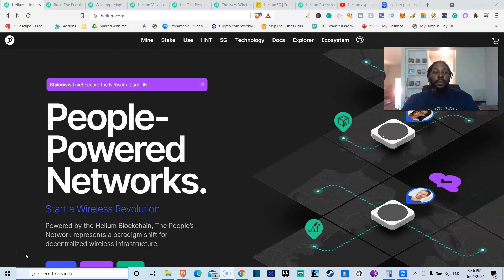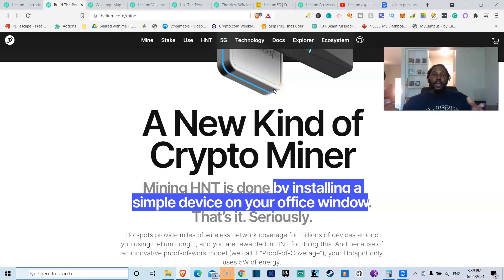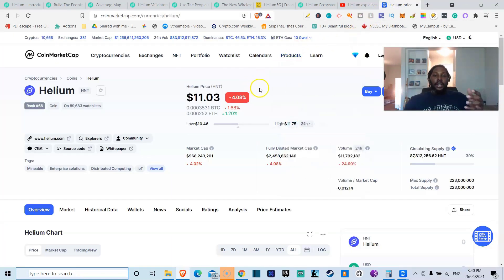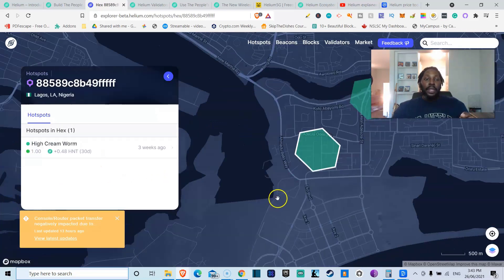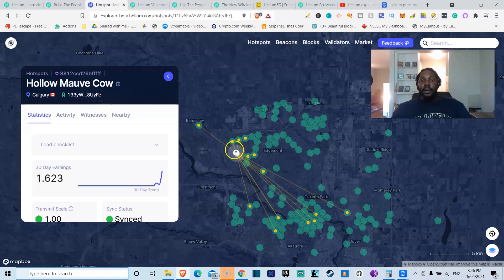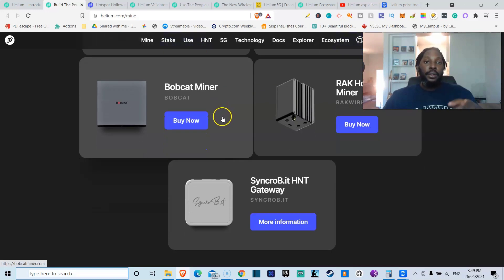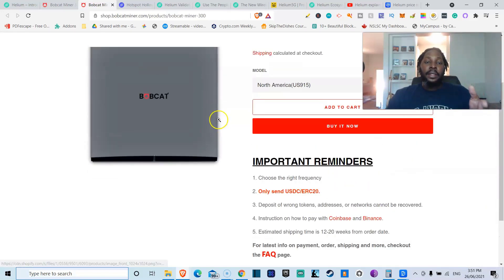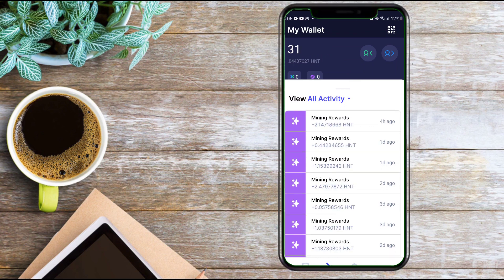Helium HNT hotspot mining review and My 10 day results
In this video, we take a look at Helium HNT hotspot mining and cover my 10-day results so far. Green mining with IoT devices is the next big thing in the cryptocurrency space and we are here for it!

In this Helium HNT hotspot review, we take a look at everything you need to know about the Helium hotspot miners.Whether you are doing Helium mining in canada, or helium mining in the US, or helium mining UK, or even if you are worried about the Helium halving and want to know stuff like how much helium you can earn in 30 days or whether Helium mining would still be worth it after the Helium halving,you can be rest assured that this helium hotspot review would give you a clear idea of just how profitable helium mining really is as well as the prospects and future of Helium mining.

💥Sign up for Celsius to earn interest on your crypto and get $50 in BTC with your first transfer of $400 or more
💥Join Crypto.com and earn interest on your crypto and get $25
💥 Join Blockfi and get up to $250 worth of crypto with a deposit of $100 and earn monthly interest

✘ *HARDWARE WALLETS* (I found some really cheap ledger deals)

Trezor wallet

✘ EXCHANGES I USE:

✘ Binance

💵BTC

13mCFD1sr5ivXW4sr1vX3VFbycGJEJN1Dq

ETH: 0x365AE3d6B87087cF04554682Bd45E2C38E4860A5

LTC: LhZCerXPQuphApk3PZAvmCcGFRr969Ve3h

BCH: qqlrxn3e46985lx5vy58yd8nts00j7lr8g9uea4l3l

Decred: Dsif3a9vSajxFTZXKGfRpx4LJ68aDuqZe5C

Chapters:
Intro - 0:00
Disclaimer - 1:06
The People Powered Network - 1:10
Helium HNT Price - 3:24
Helium miner Energy use - 3:42
Helium coverage map - 4:01
How much can you make mining Helium - 5:34
Helium Validator Nodes - 6:17
How to buy Helium miner - 7:34
My 10-day Results mining Helium - 9:21